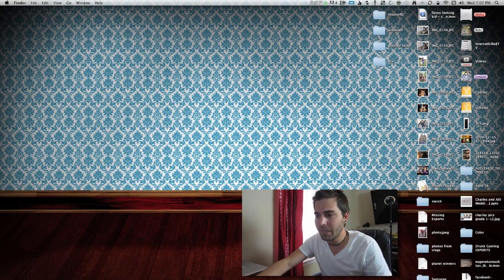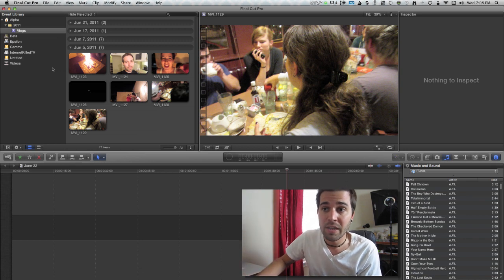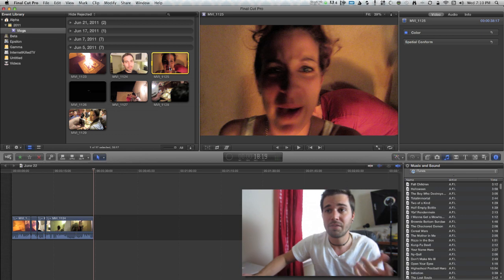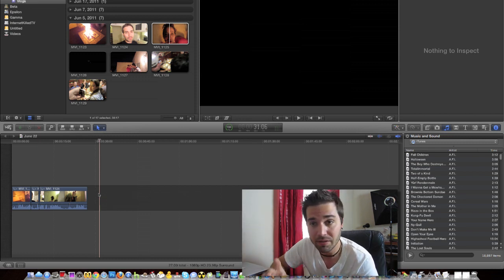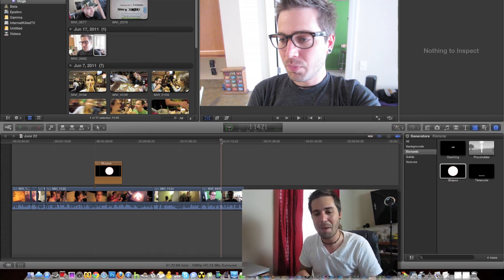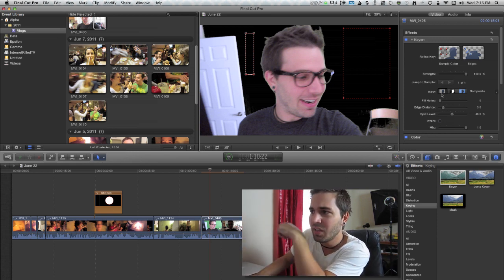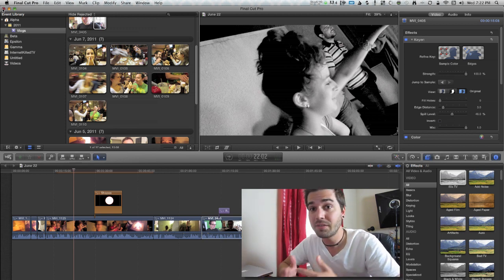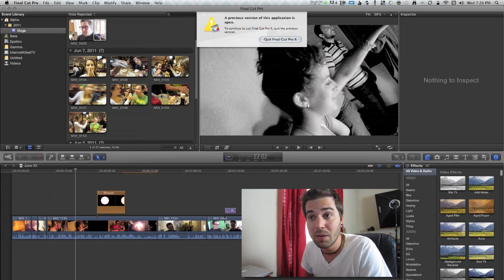Final Cut Pro X - Worth It?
So far only got to spend a day but I can see how I would really start to like the new FCP X. However, I have to agree with the critics that there are some things that seem clunky or just plain silly :)